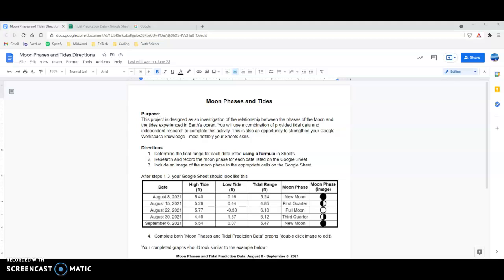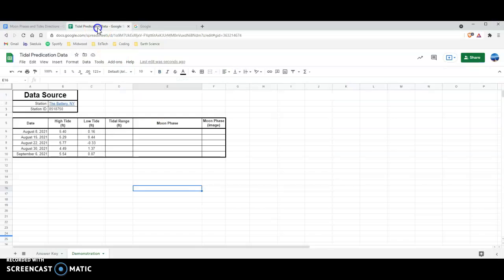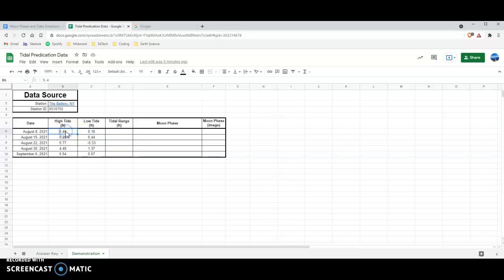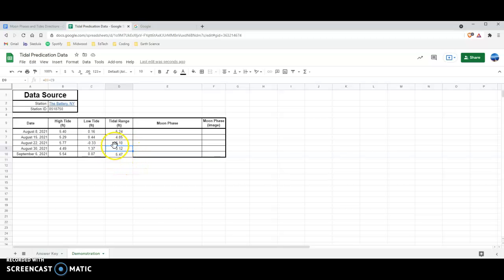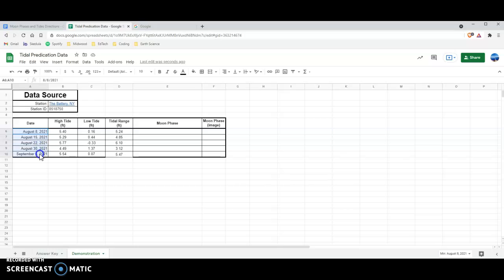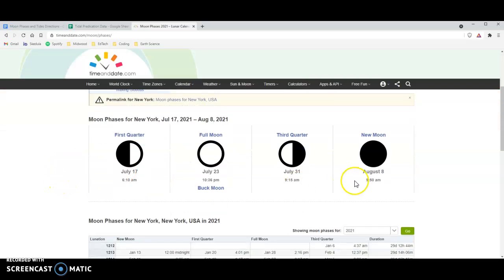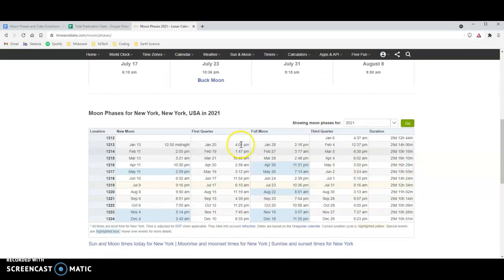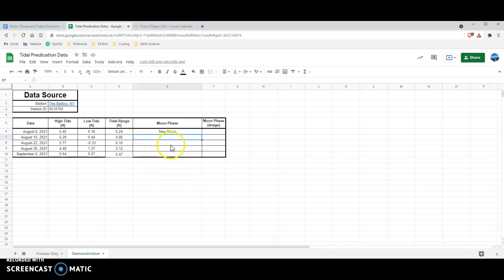Moon Phases and Tides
Tutorial demonstrating how to use Google Sheets to determine tidal range given tidal data, how to determine the moon phase, and how to insert an image into a cell using a formula.

0:00 Introduction
1:12 Tidal Range
3:19 Moon Phases
6:35 Inserting an Image (Using a formula)
11:29 Insert a Chart/Graph